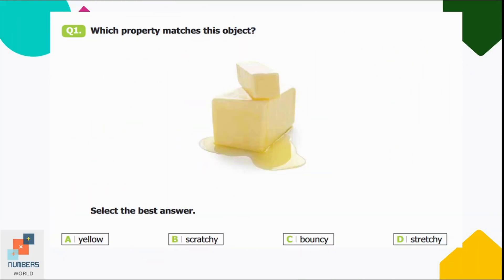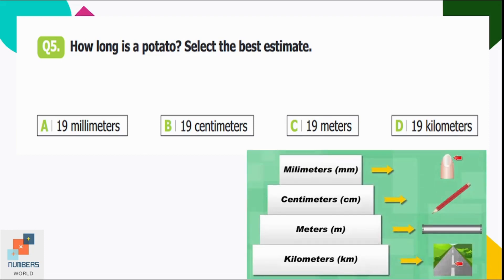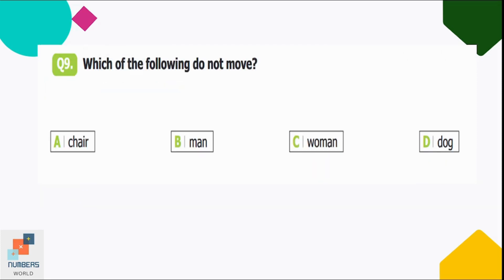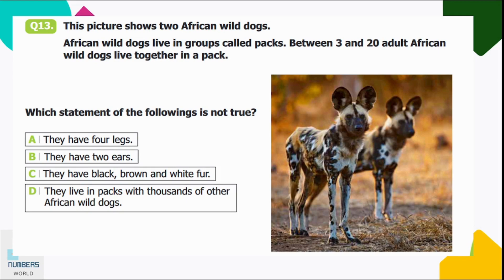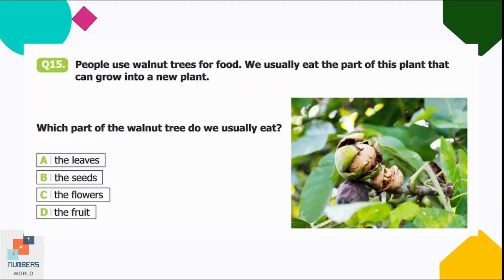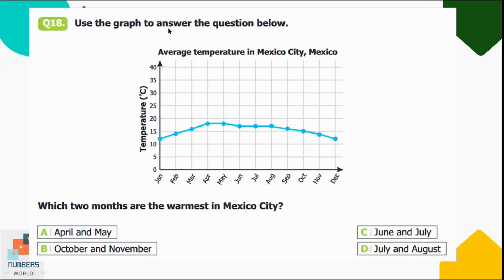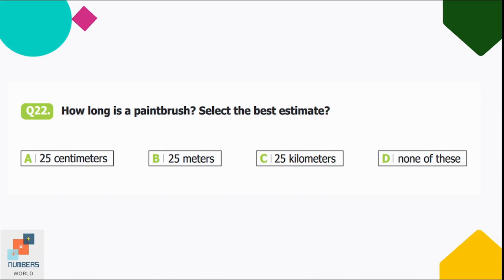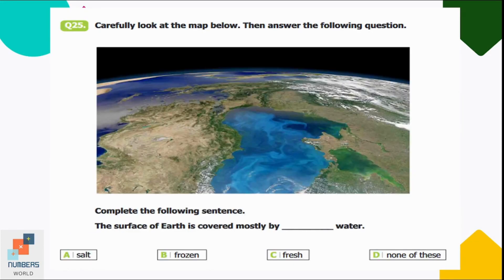ICATS SCIENCE CONTEST 2021 I Grade 3 & 4|Solved past papers